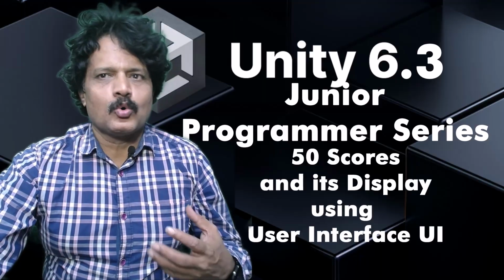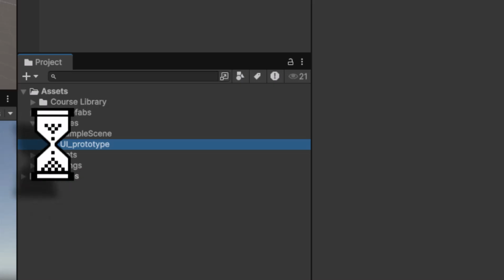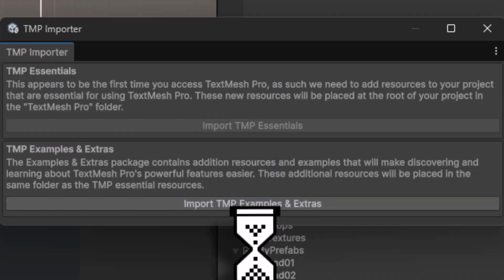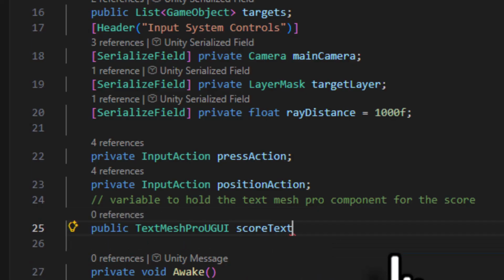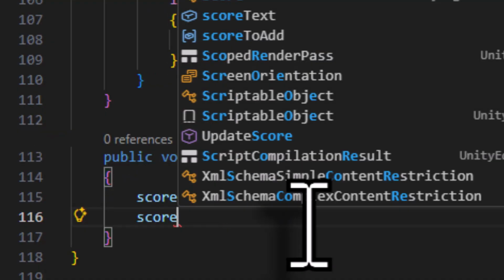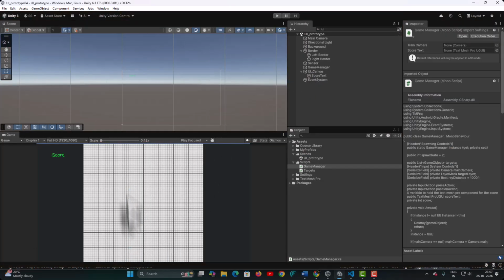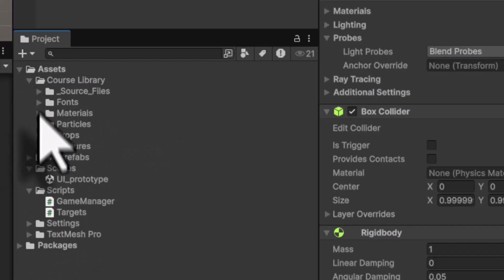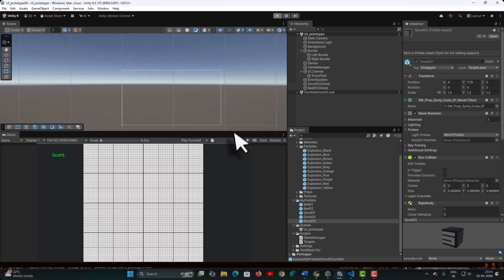50 Unity UI Score Display Tutorial | Canvas & TextMeshProUGUI Step by Step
00:00 - Intro: What we build (Score UI)
00:49 - What is Canvas & why UI works differently
01:08 - Project setup + download Unity package (Patreon)
02:10 - Clean project (Remove Readme / delete InputSystem_Action)
02:29 - Load Sartvic layout
02:55 - Import package + open UI_prototype scene
03:39 - Fix missing Target Layer & assign to prefabs
04:20 - Set border materials (left/right)
04:46 - Create UI Canvas (EventSystem explained)
05:15 - Set Game view resolution (Full HD vs Mobile)
05:53 - Add TextMeshPro UI text (Score Text) + import TMP essentials
06:39 - Position & style score (Top-left, font, size, color)
08:04 - Connect UI text with GameManager (TextMeshProUGUI)
09:44 - Initialize score = 0 in Start()
10:54 - Create UpdateScore(int) method
13:14 - Call UpdateScore from Target.OnHit() (GameManager Singleton)
14:51 - Different points per object (PointValue in prefab)
17:47 - Add particle effects on hit (Instantiate explosion)
20:28 - Final demo: score + particles working
20:55 - Next session: Game Over screen

In this Session 50 of the Junior Programmer Series, we build a complete Score UI system for our UI prototype game using Unity Canvas and TextMeshPro.
By the end of this session, your score will update live on screen whenever you click/tap and destroy objects — with different point values for good and bad targets, plus particle effects on every hit.

What Canvas is and why UI works differently from 3D objects

How to add Score Text using TextMeshPro (TMP)

Position UI properly using Anchors (Top Left)

Difference between TextMeshPro vs TextMeshProUGUI

Display and update score using a GameManager Singleton

Add point values per prefab (positive & negative scoring)

Trigger explosion particle effects when targets are destroyed

🧰 Project Setup (Files Used)

Open your previous project: UI_prototype03
(or create a new URP project if you don’t have the files)

Import the package in Unity:

Assets → Import Package → Custom Package → Import

Open Scene:

Scenes → UI_prototype

⚠️ Important Fix (Layers Missing After Import)

After importing the package, Unity may not include your custom layers/tags.

✅ Create a layer:

Layer → Add Layer → User Layer 3 → Target Layer

✅ Assign all clickable prefabs (bad1, bad2, good1, good2, good3) to:

Layer → Target Layer

✅ Also assign the same layer in your GameManager inspector field.

🖥️ UI Score Display Setup

Create UI Canvas:

Hierarchy → Right Click → UI → Canvas

Add TextMeshPro:

Canvas → Right Click → UI → Text - TextMeshPro

Import TMP Essentials if asked

Rename text to ScoreText

Anchor it to Top Left

Customize font, size, color

💡 Scoring Logic

Use TextMeshProUGUI for Canvas UI text

Keep score as an integer inside GameManager

Create a method like:

UpdateScore(int scoreToAdd)

Call it inside Target.OnHit() using GameManager Singleton:

GameManager.Instance.UpdateScore(pointValue);

⭐ Bonus Feature: Particles on Hit

Add a public ParticleSystem field in Target

Instantiate explosion particle before destroying target

Assign different explosion particles per prefab for better feedback

✅ End Result

✔ Score starts at 0
✔ Clicking targets updates score instantly
✔ Bad objects reduce score
✔ Good objects increase score
✔ Each hit plays a particle explosion effect

📌 Next Session: We’ll add a Game Over Screen and complete the prototype!